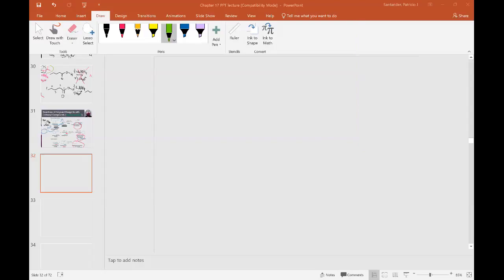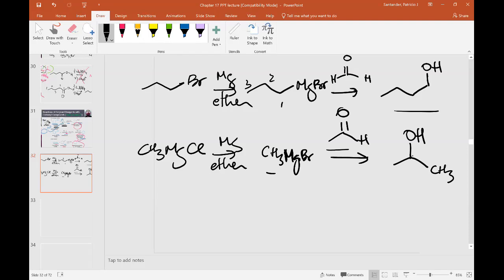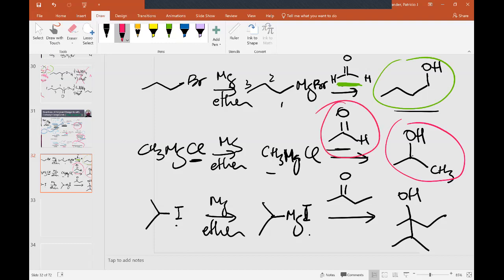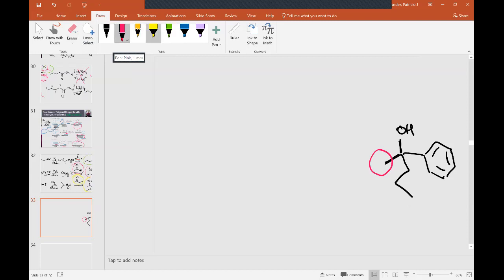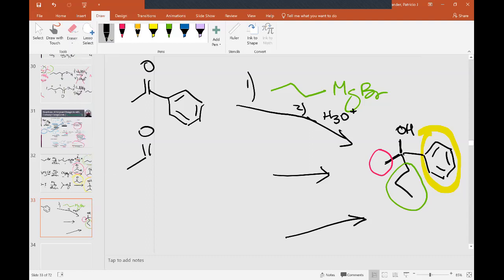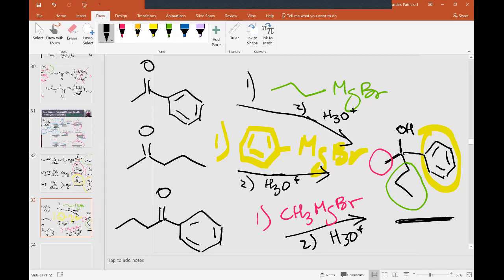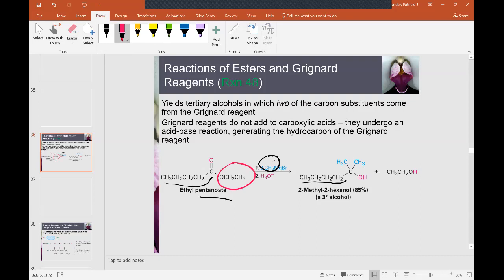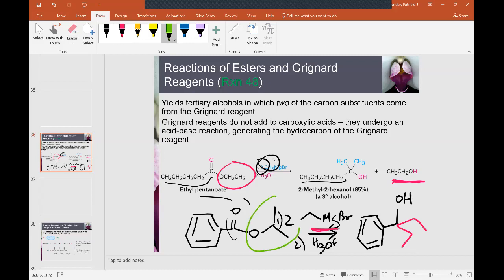Chapter 17 part 7 new